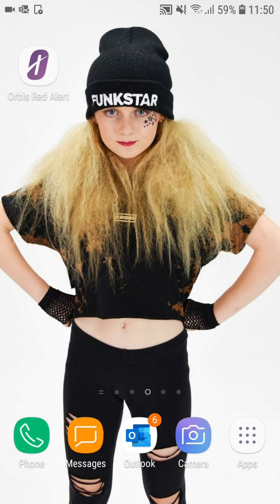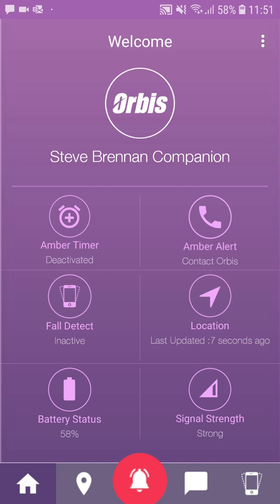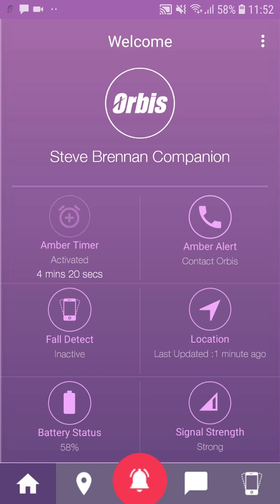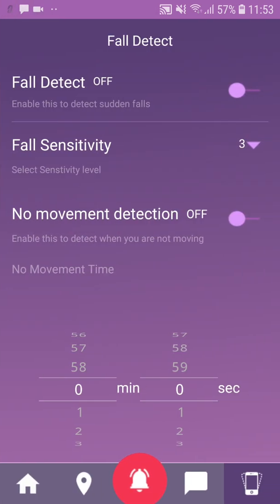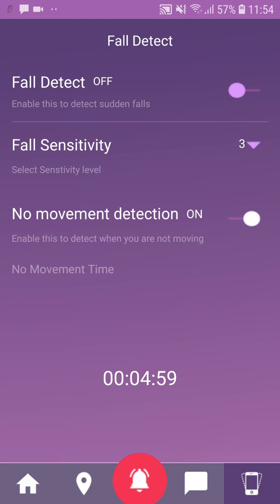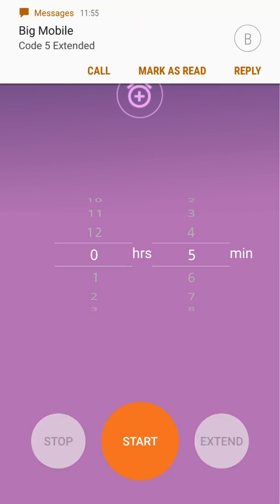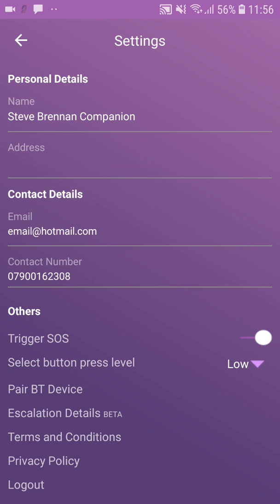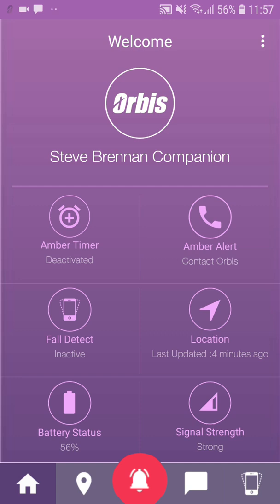RedAlert Steve Demo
Orbis Red Alert App Demo